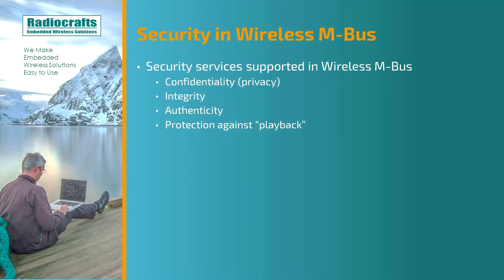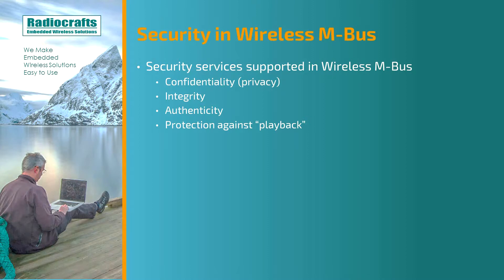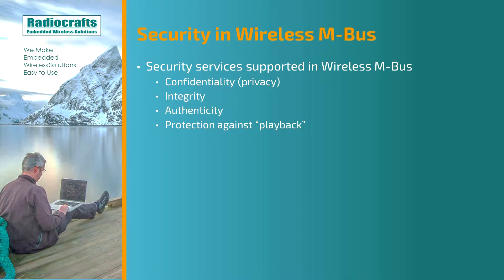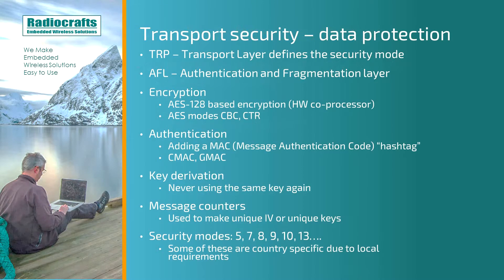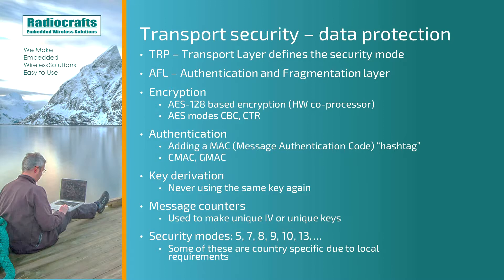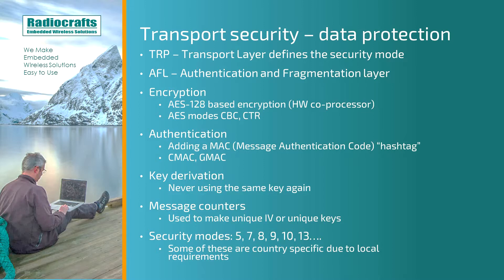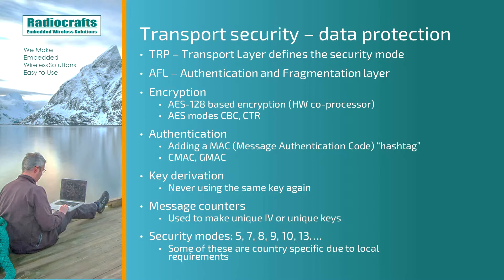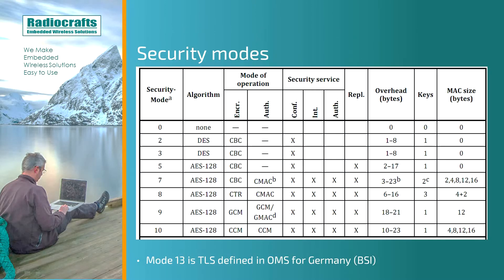Wireless M-Bus Snippet: Security Modes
The first snippet series we will be introducing is about the Wireless M-Bus protocol. In this snippet series Radiocraft’s managing director, Peder Martin Evjen, discusses in detail a variety of interesting features related to the Wireless M-Bus protocol such as the Wireless M-Bus modes, uses, security modes, battery lifetime and more. We hope you enjoy the video as much as we enjoyed making it!